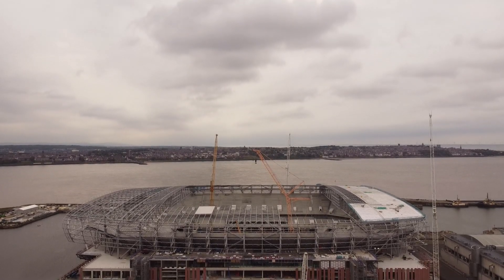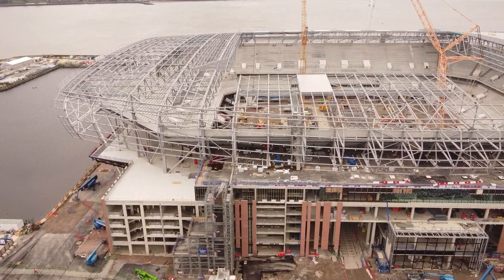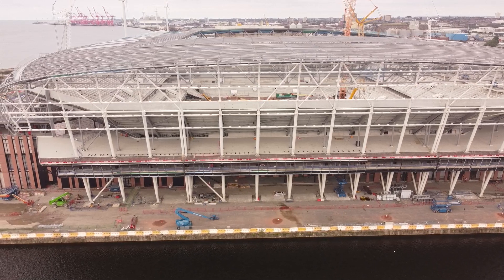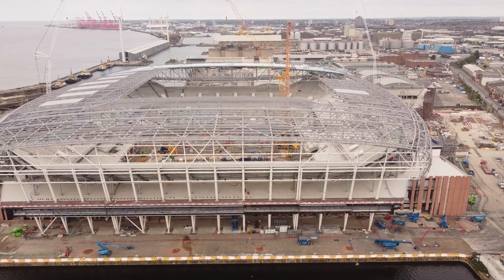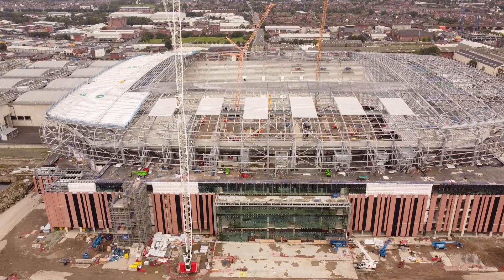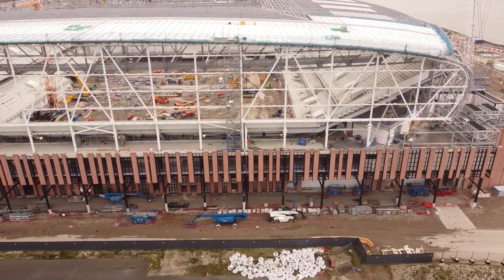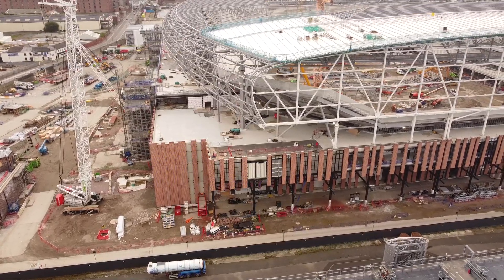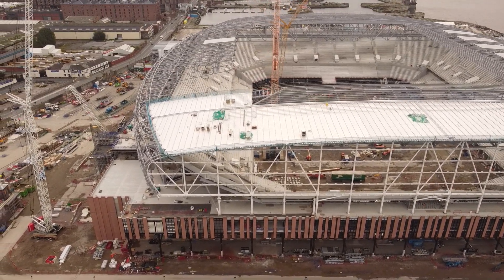Everton Stadium Update 15/09/2023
Hosted, Edited, Written, Directed and Produced by: Luke